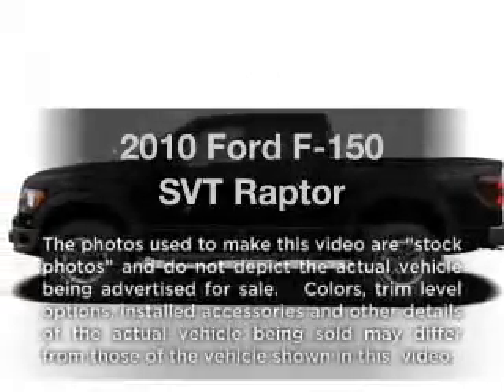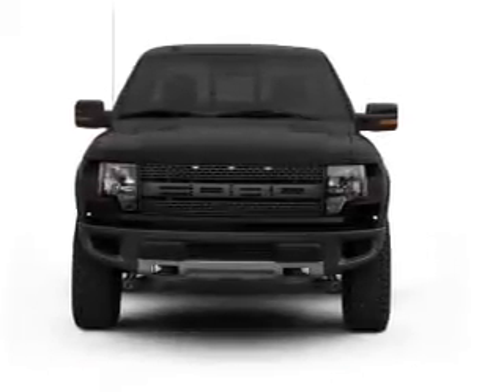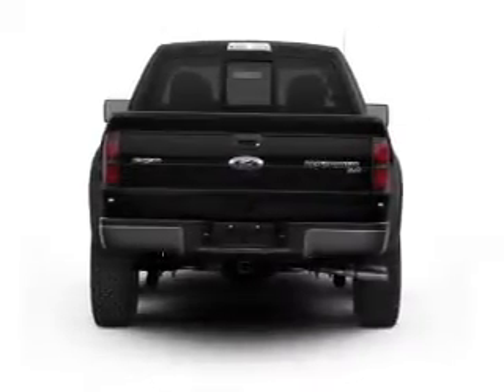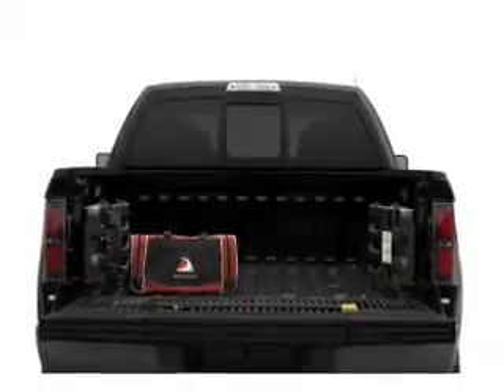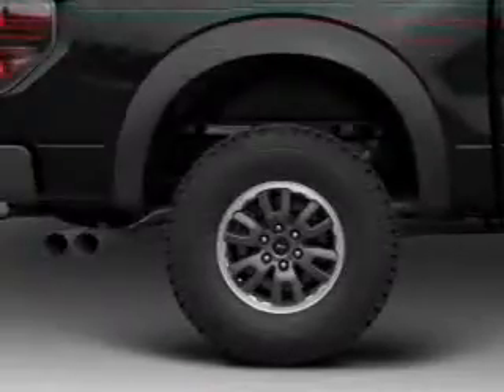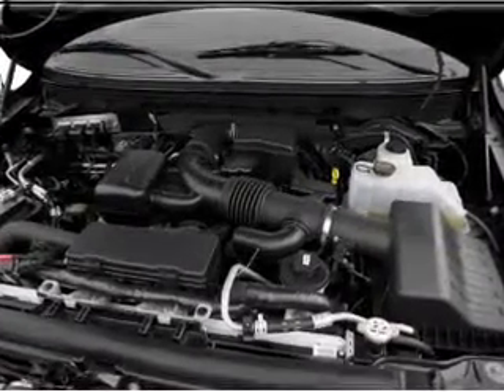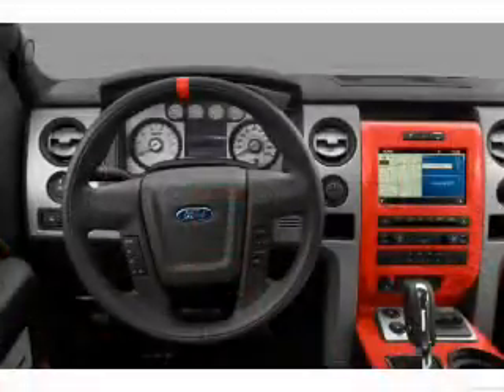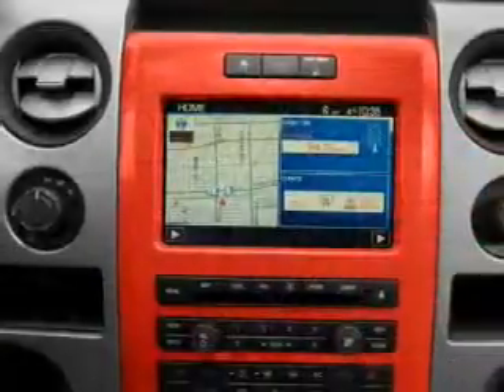2010 Ford F-150 - CHULA VISTA CA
Year: 2010
Make: Ford
Model: F-150
Trim: SVT Raptor
Engine: 5.4 liter 8 cylinder 24 valve
Transmission: 6-Speed Automatic
Color: Red
Mileage: 36917
Address:
560 AUTO PARK DR